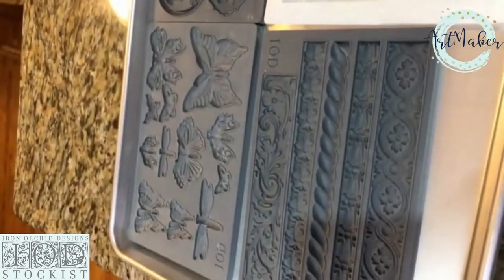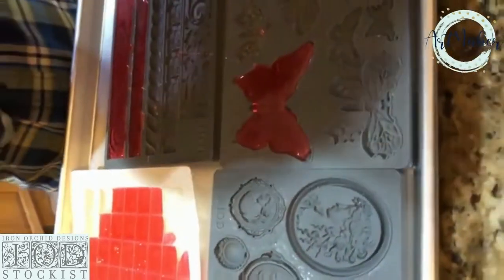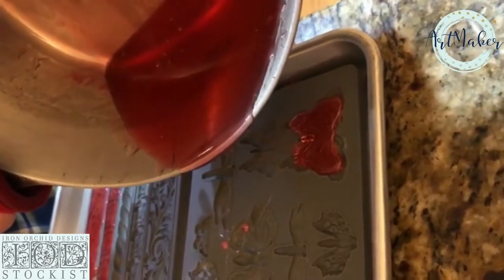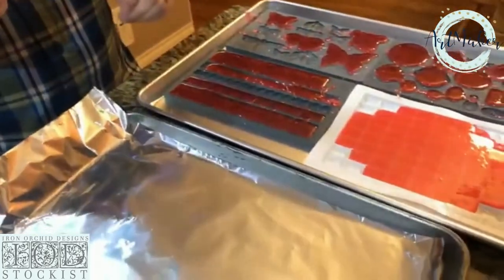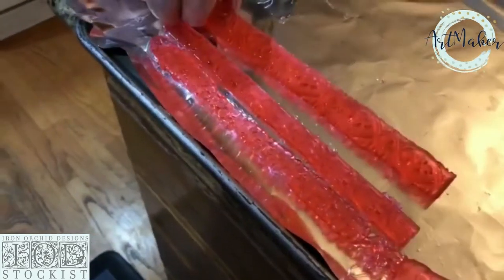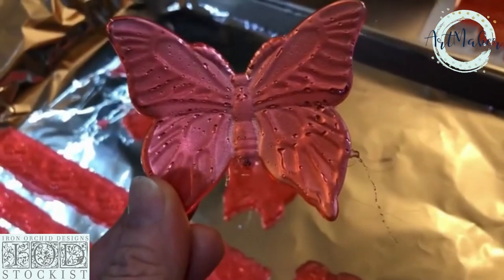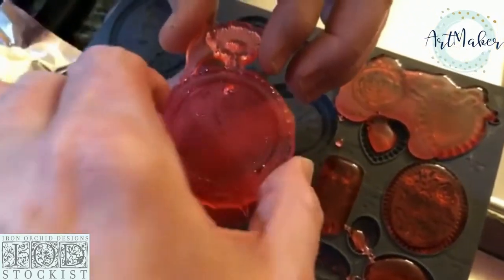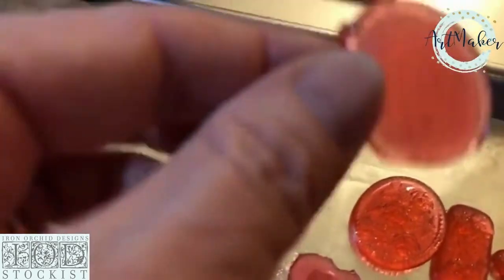IOD Moulds for Candy Making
Fun pouring starts at 90 seconds into the video. Off camera, I dipped the candy into a bowl of powdered sugar, brush and gently tapped as much out as I could. Then took a barely dampened paper towel and wiped off the sugar from details. I will be putting these into pretty transparent bags as stocking stuffers, and they would make a pretty host gift as well.

My husband and I make hard tack candy and use
and the IOD Monarchs Mould, coming soon to my shop.